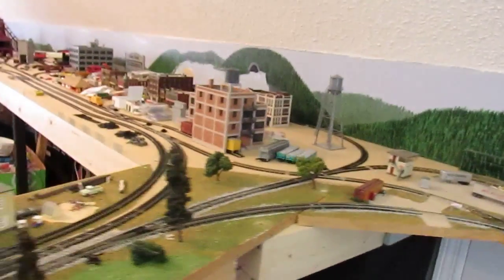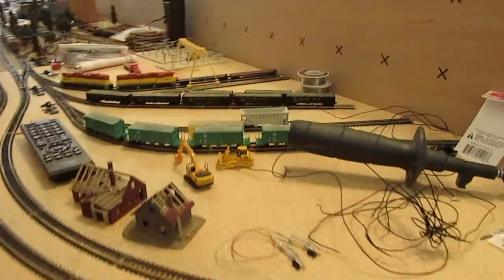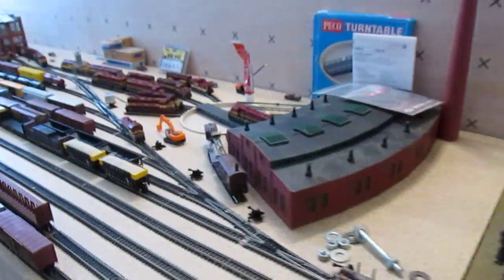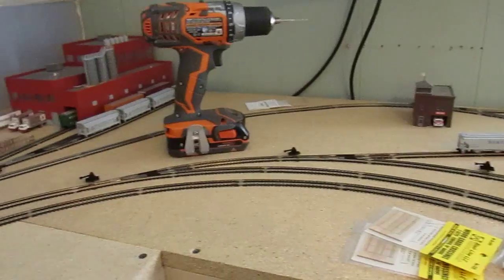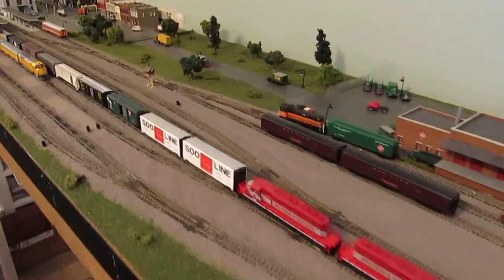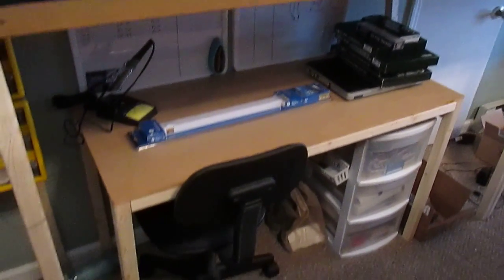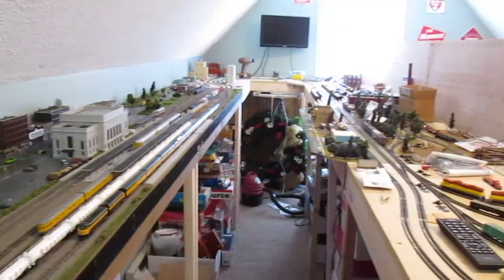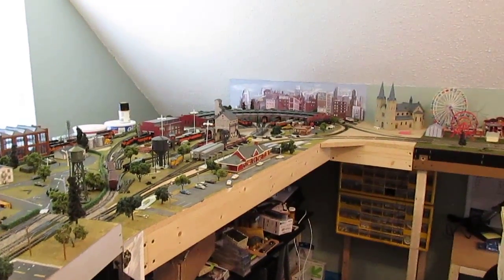Layout update #4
This is the 4th update of my new layout.  I hope that you like it and please ask any questions or any ideas.